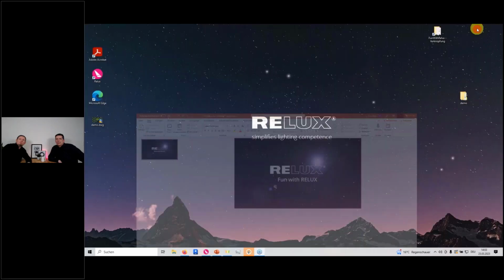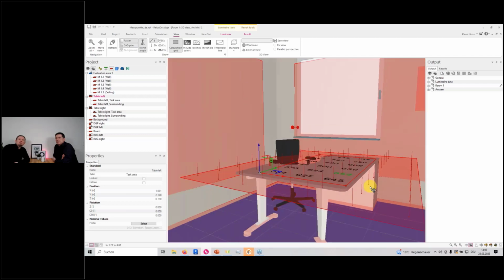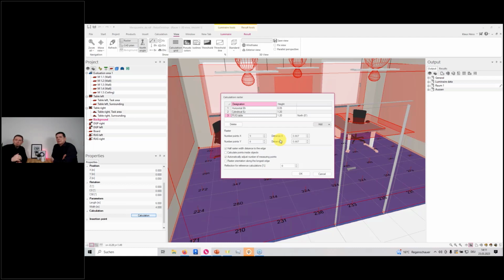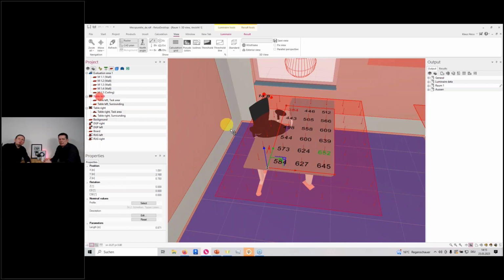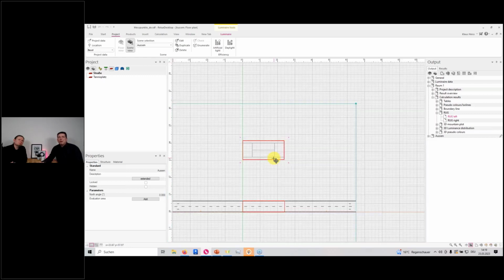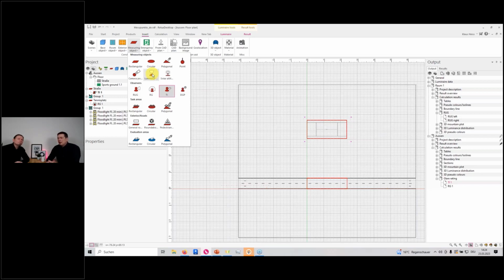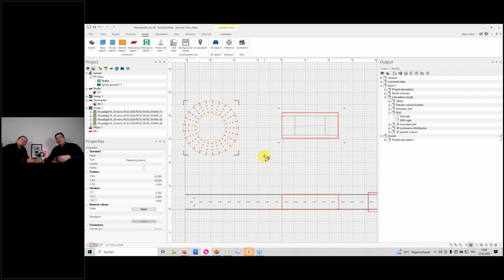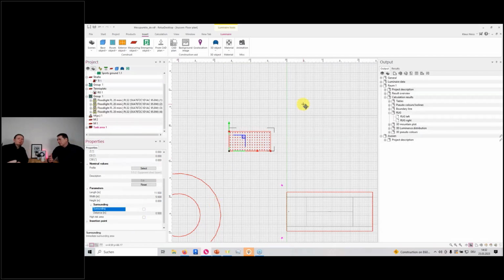FUN with RELUX – Episode 20 – Measuring grid and points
- Measuring points
- Calculation grid
- Photometric influence

0:15 Intro
3:16  Measuring grid interior lighting
18:35 Measuring grid outdoor lighting
32:59 Questions from the viewers